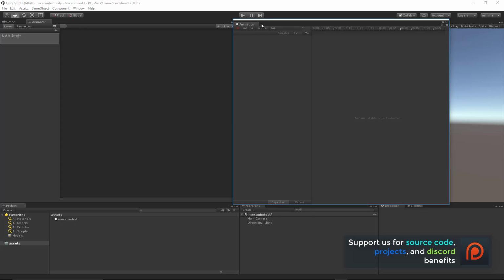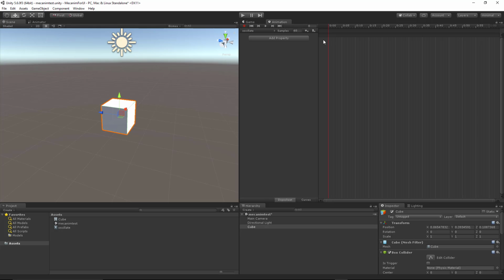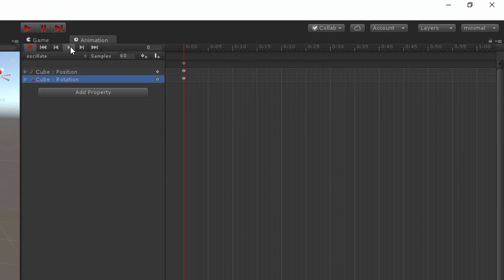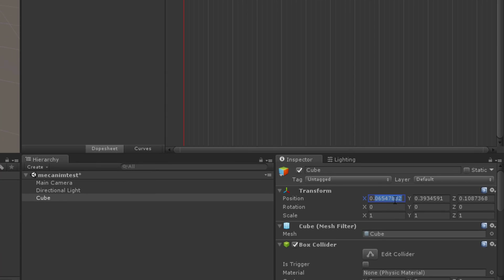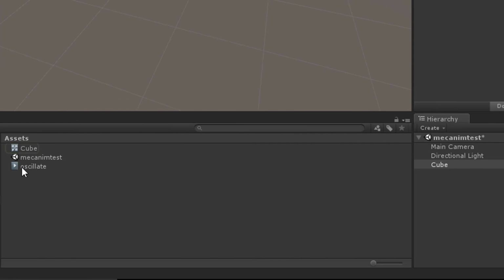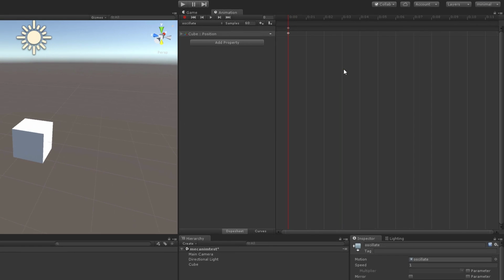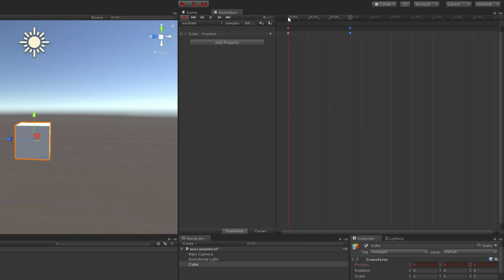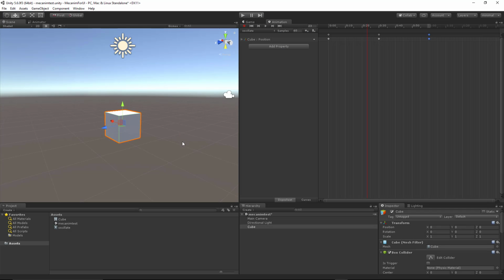Unity3D Animation for Beginners: Lesson 1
⭐ Kite is a free AI-powered coding assistant that will help you code faster and smarter. The Kite plugin integrates with all the top editors and IDEs to give you smart completions and documentation while you’re typing. I've been using Kite for 6 months and I love it! In this classroom-style YouTube series, Darren teaches you all of the important features of Unity3D's animation toolset, Mecanim. He walks through real game development examples of when developers use Mecanim for animation, and occasionally runs into problems and shows you how to solve them. He introduces you to animator controllers, animation clips, states, transitions, and the Mecanim scripting API. You can animate literally any public variable using Mecanim. Darren will show you how to animate 3D models and user interface (UI) elements for page transitions.

If you have requests for how to animate something using Mecanim, leave it in the comment section.

☛ Intro Music: Axel Ljung - Once Upon A Time in Detroit 2